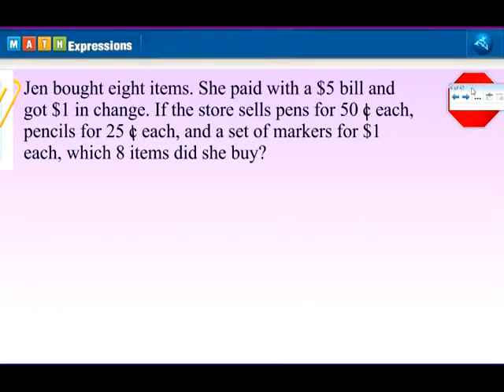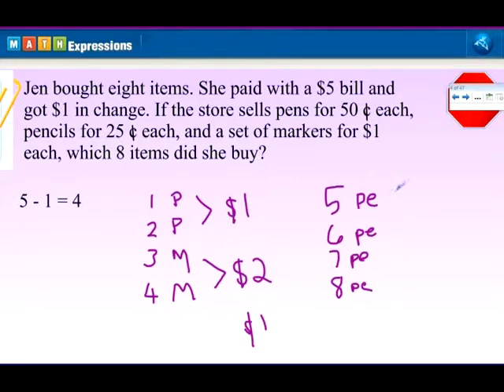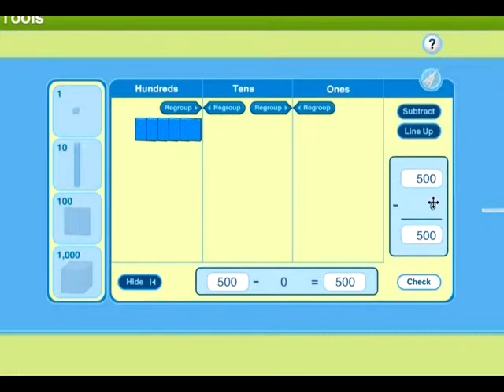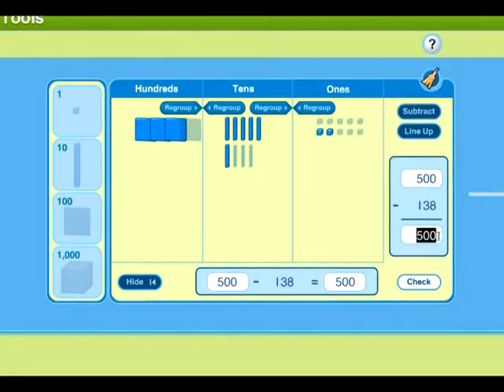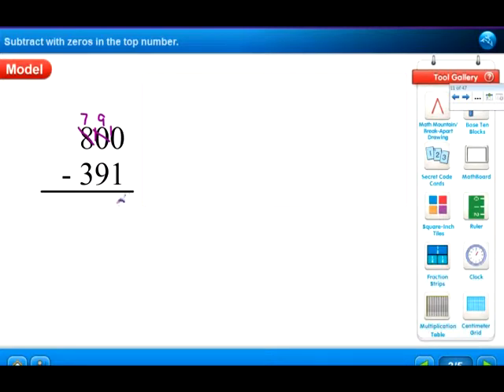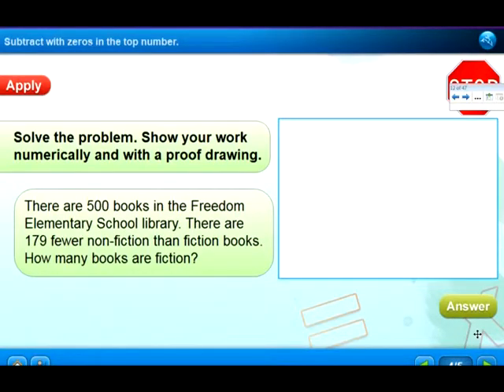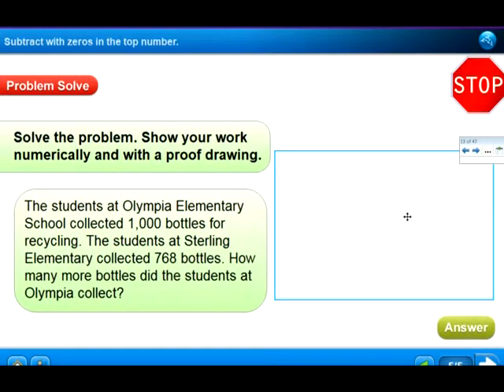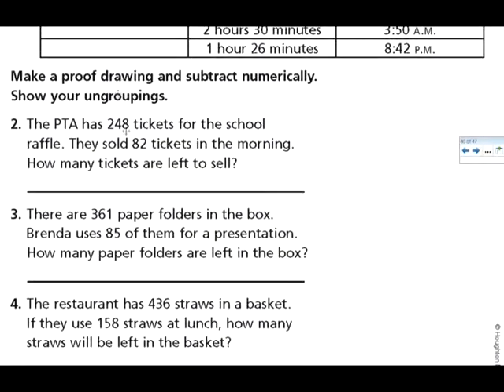Lesson 4 12 Subtract Across Zeros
Math Expressions Lesson 4-12, Subtracting across Zeros